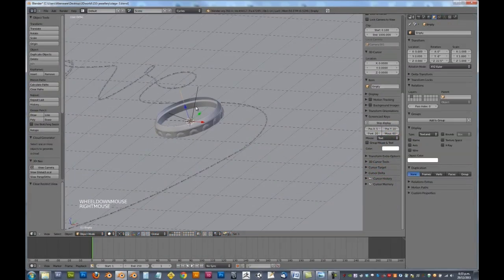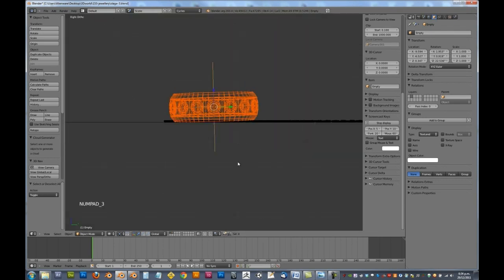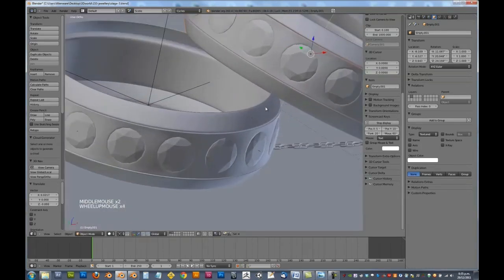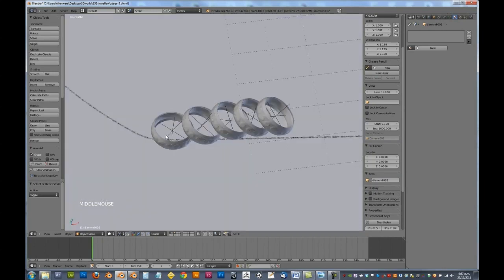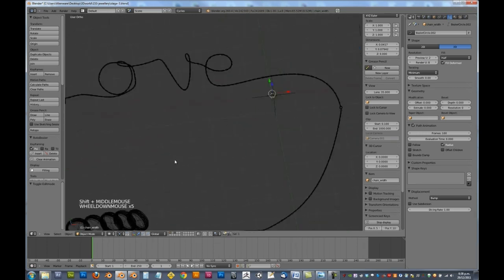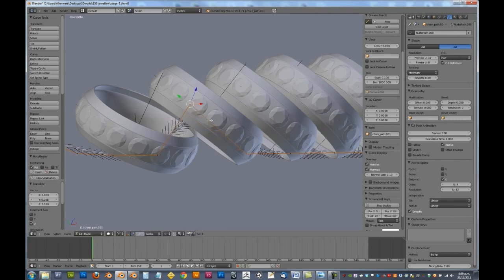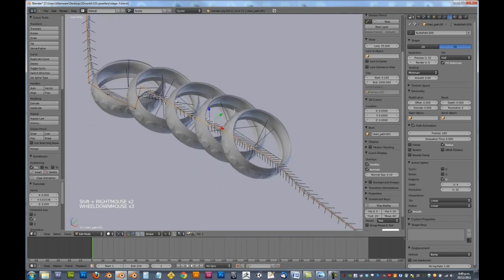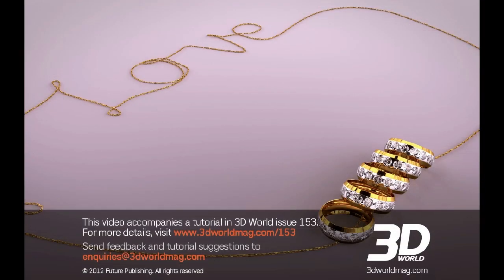(4 of 6) Create a photo-real render with Cycles in Blender